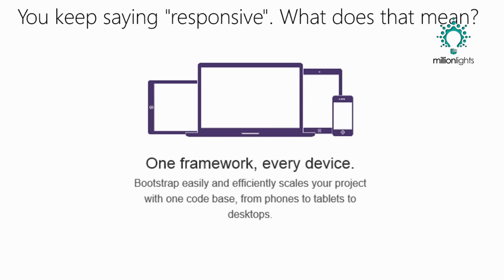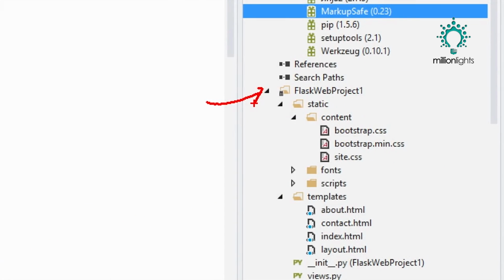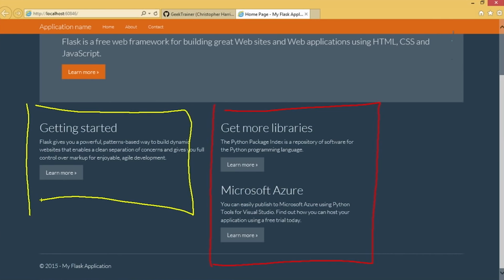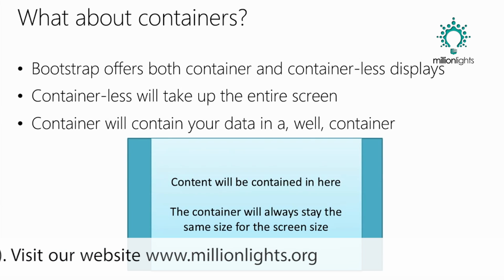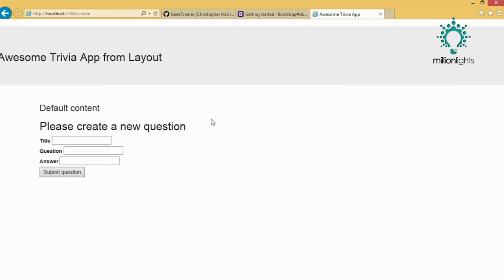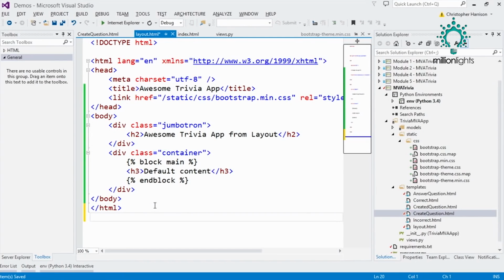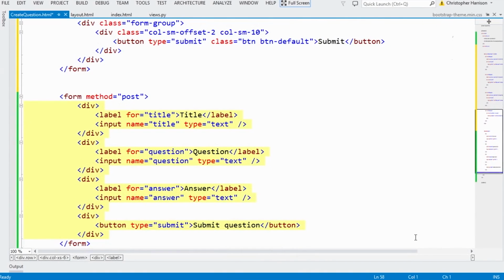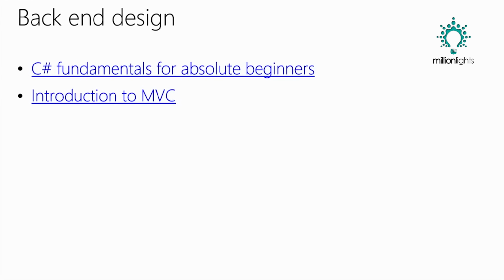Creating Websites Using SQL, Python and Flask - Part 5 by Millionlights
This course is basically for people pursuing computer science. This content has been created by our partner Microsoft and today we have Christopher and Susan with us who will be discussing everything you need to know about creating websites with python, flask and SQL.

Create, configure, and connect to SQL databases. Learn to structure your code, check out advanced UI options, find out what Jinja templates can do for you, and get started with Bootstrap. Get the skills you need to publish a professional website, and level up your Python and Flask knowledge.

Now, let's move towards the course:-
In the previous episode, we covered, how to add row to a table, Layouts in JINJA, in which we learned why and how to use layouts, advanced layouts and saw Demo on Jinja templates in action.
In this episode we will learn about bootstrap, in which we will learn designing pages for multiple types of devices
Issues with bootstrap
And a look at core classes and the grid system.

That's all in this last episode of this course. I hope this tutorial was helpful. In the next episode, we will be covering some more interesting courses on coding, programming etc.